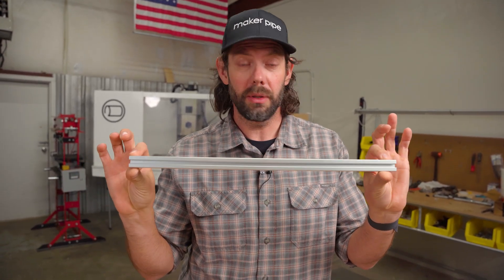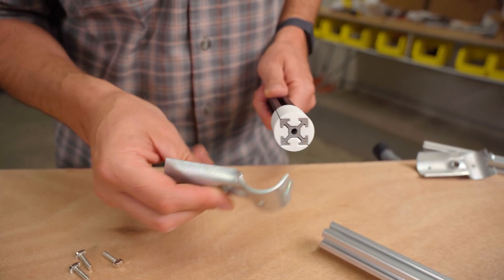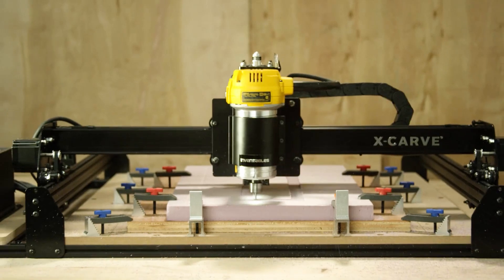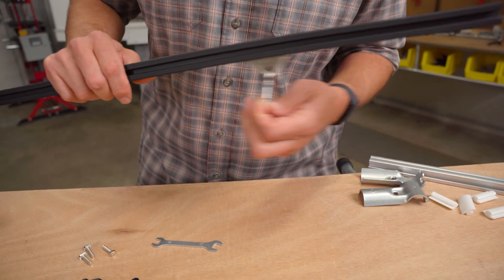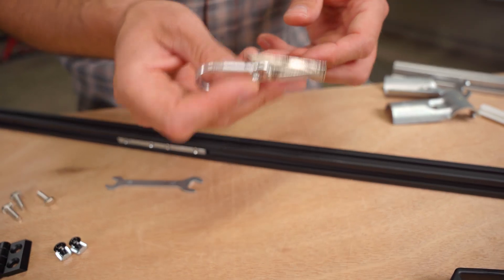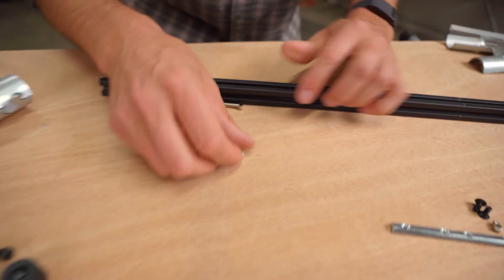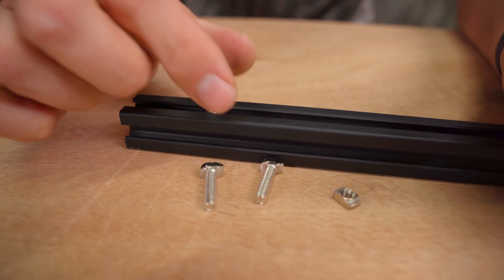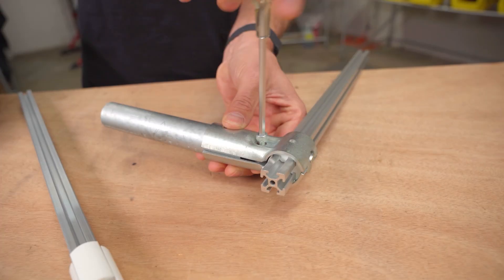These 2020 Accessories Will Level Up Your Build!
In this video, Dave showcases some cool accessories that are available for 2020 extruded aluminum. Plates for linear motion, hinges, handles, and more! Combine EMT Conduit and extruded aluminum and take advantage of these cool accessories!

Sliding Hooks

(DON'T BUY) V-Wheel Plate

Big V-Wheel + Belt

Hinges + Door Handles

Rubber Feet

Videos Used